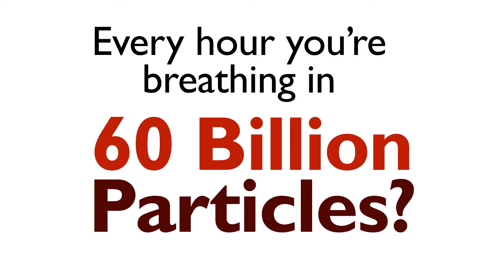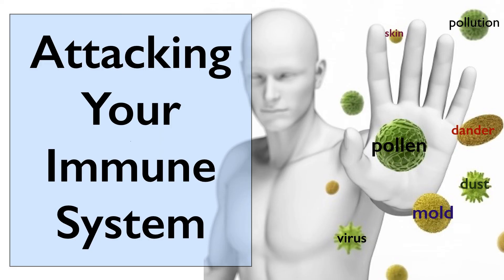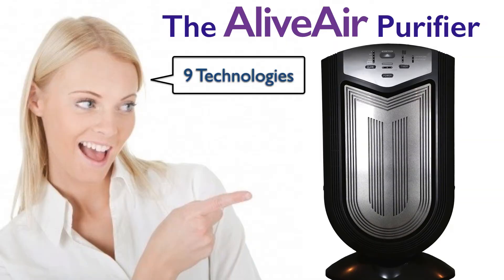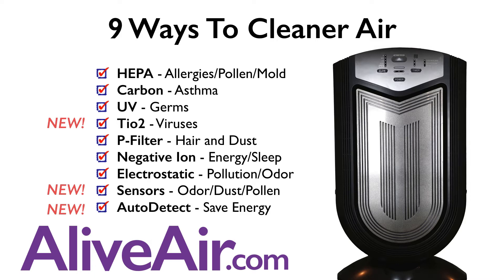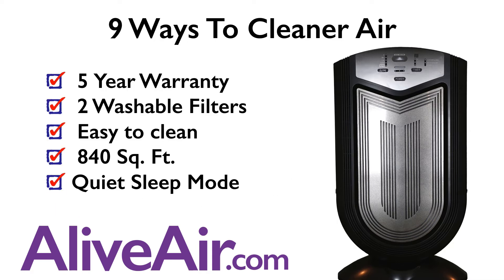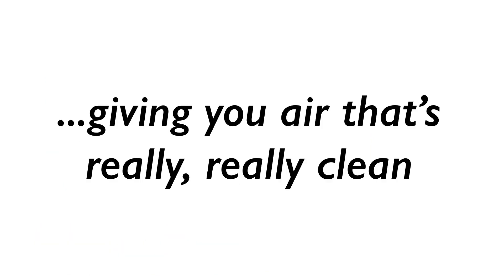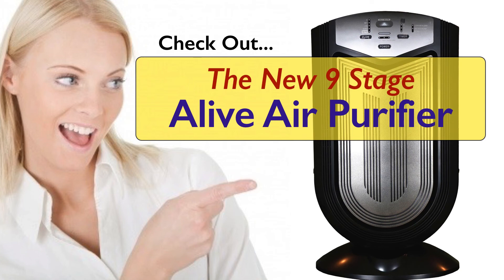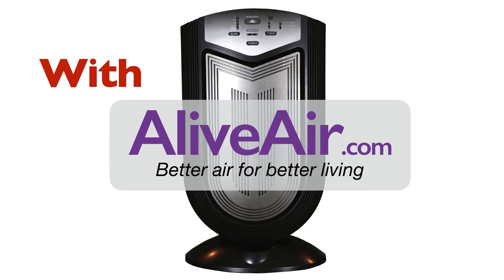Best Air Purifier - Check out this new Technology for 2019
Did you know that every hour you're breathing in 60 billion particles? that includes pollen, car pollution, dead skin cells, dust, hair, bacteria, viruses radiation, mold, and more. And all of these are attacking your immune system bringing allergies, asthma, colds, flu, and fatigue. and until now the best air purifiers only use two to three of the nine available air purifier technologies.  Until the alive air purifier with nine technologies it includes HEPA air purifier for allergies pollen and mold. Carbon for asthma and odors UV to kill germs, tio2 to kill viruses, a pre-filter for hair and dust, a negative ion generator, which brings more energy to the body and helped you sleep better. Electrostatic for pollution, and odor sensors which detect odor dust and pollen and allows the air purifier to adjust to the needs of the room. and an auto detect sensor to save energy. that brings you nine ways to cleaner air purifier and includes a five-year warranty, washable filters. it's easy to clean and covers 840 square feet and includes a quiet sleep mode giving you air that's really, really clean - which in turn brings better mental focus and helps you sleep better. Check out the new 9 stage alive air purifier - it's on sale for $297 seven dollars. It'll help you breathe better, think better, sleep better, and give you more energy with the alive air purifier . Better air for better living.